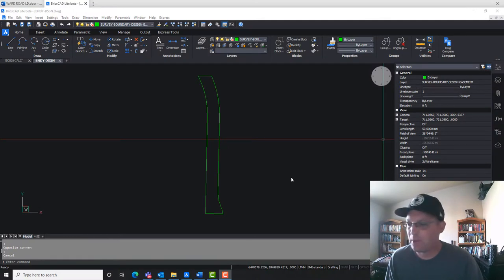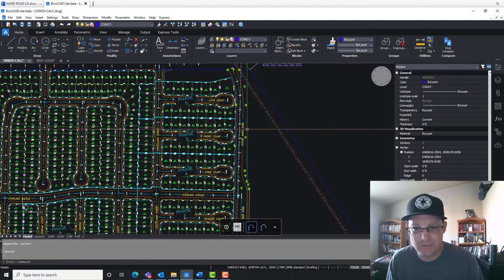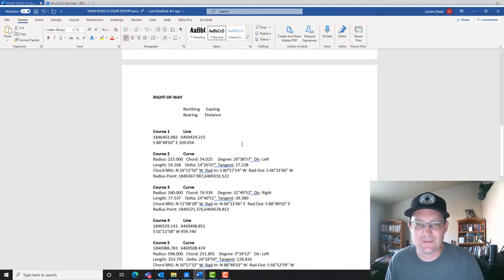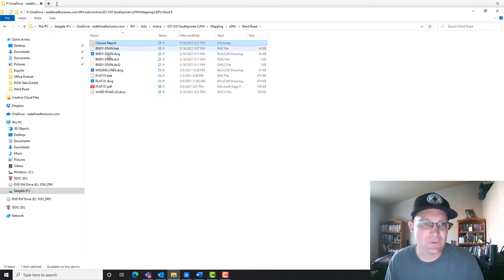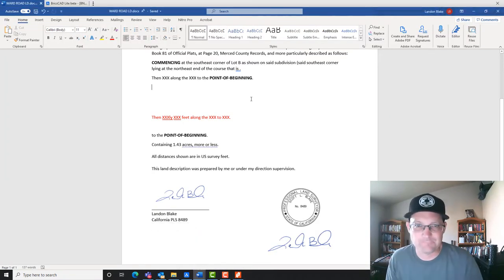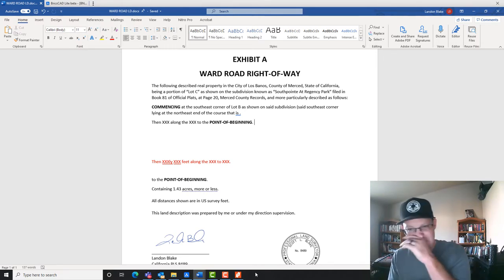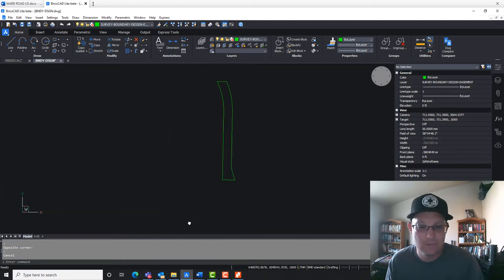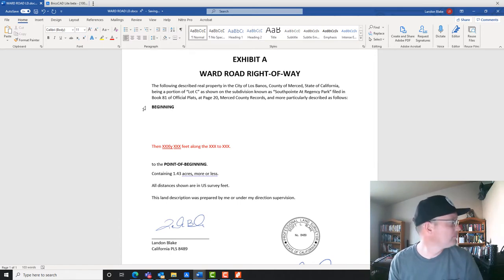Writing A Modern Metes And Bounds Land Description For Ward Road - Part 1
This is the second video in a two-video set in which Landon Blake (the founder of Redefined Horizons) shows you how he writes a modern metes and bounds land description for a road right-of-way in Merced, California.